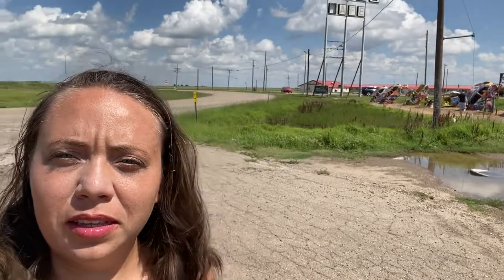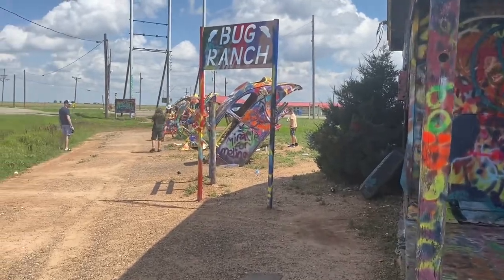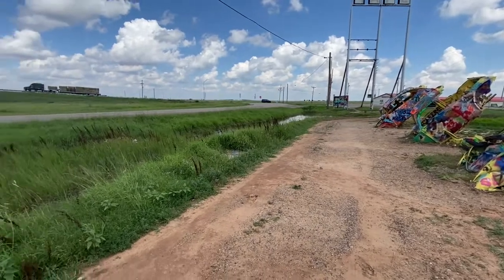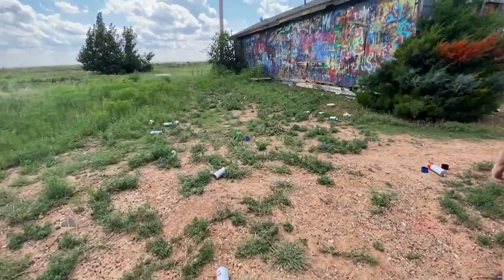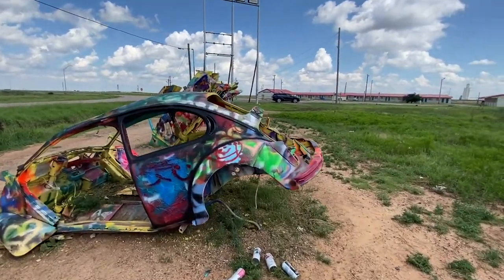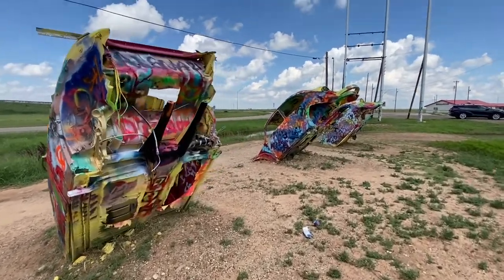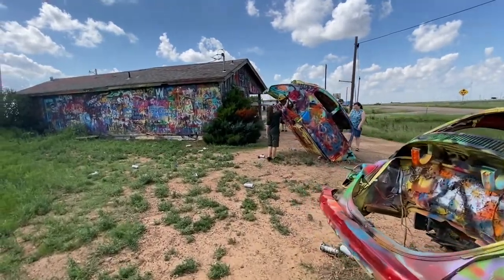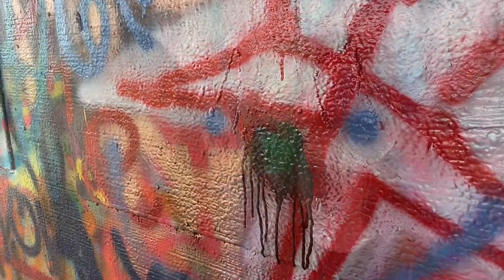Slug Bug Ranch, Texas Panhandle